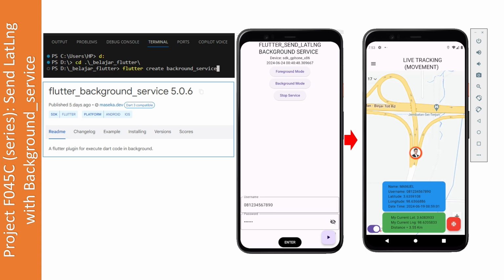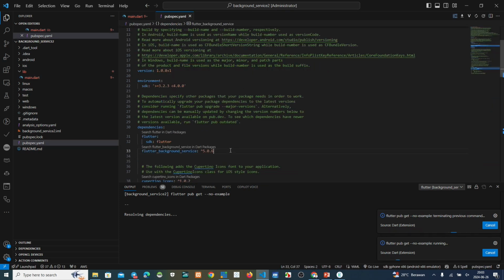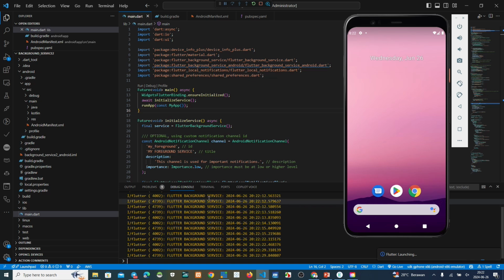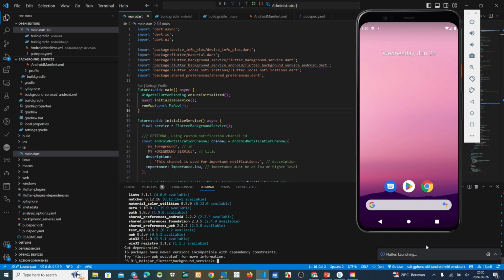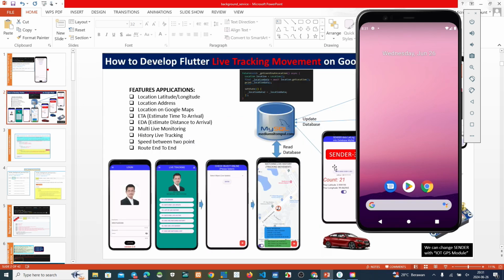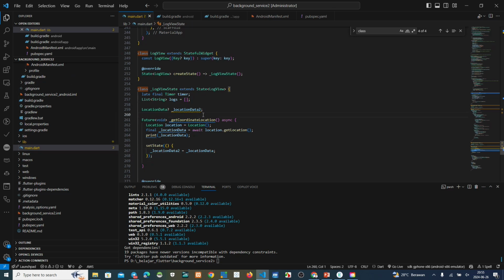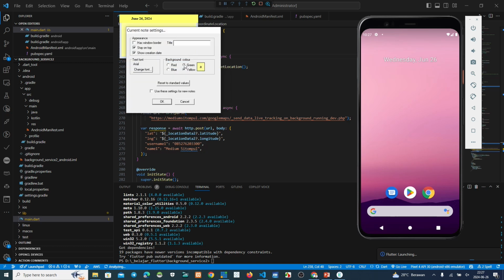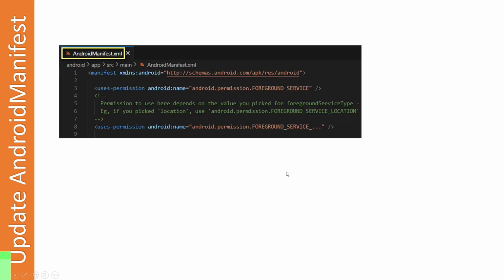Project F045C (series): Send LatLng with Background_Service for Live Tracking. Coding from begining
Medium